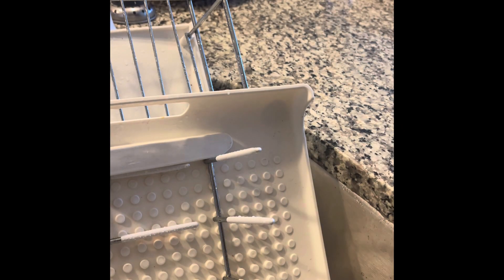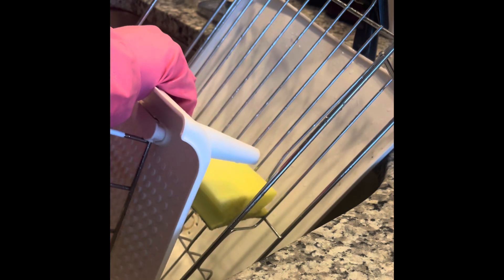Where Bacteria Hides in your Home : Kitchen Edition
Cleaning forgotten areas in your home